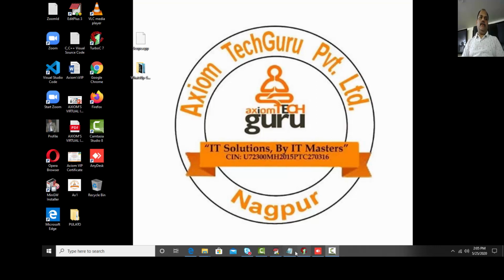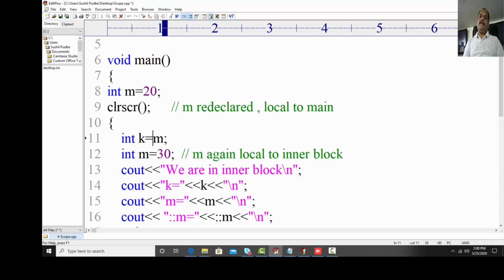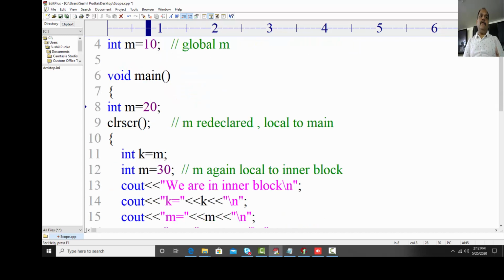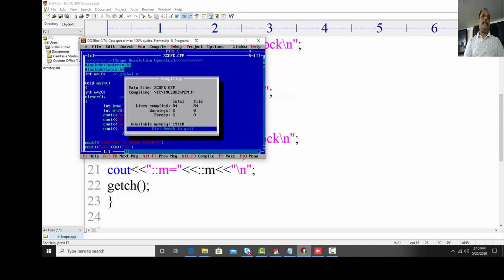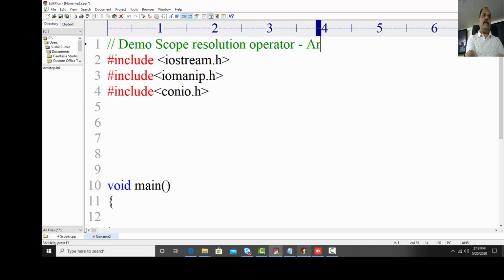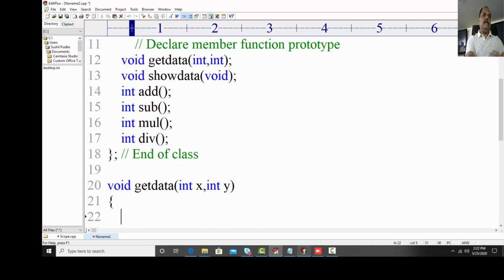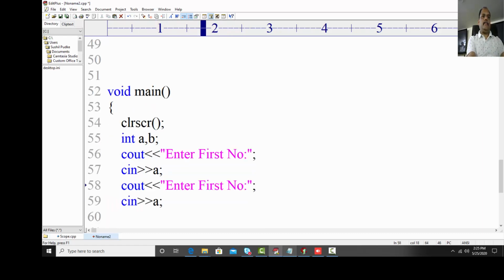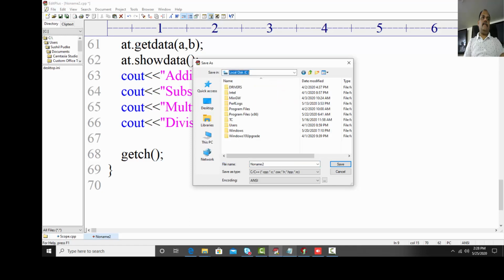ScopeResolution Operator Explain By Sushil.